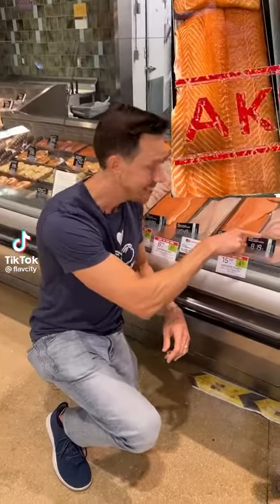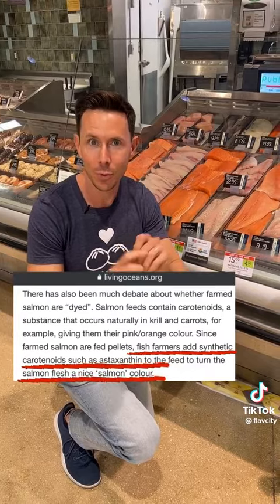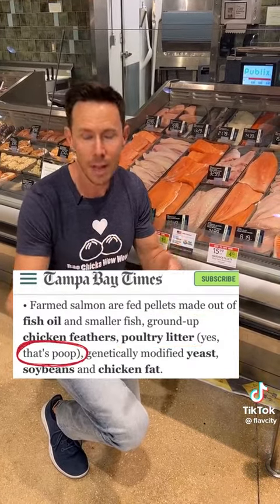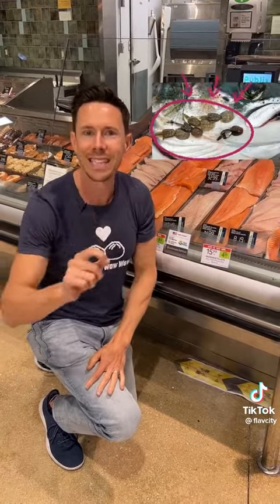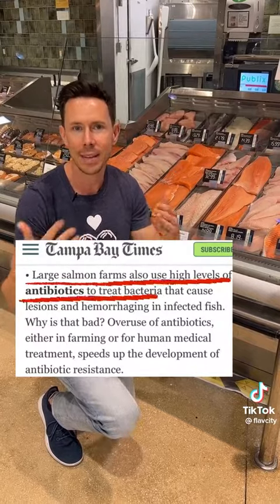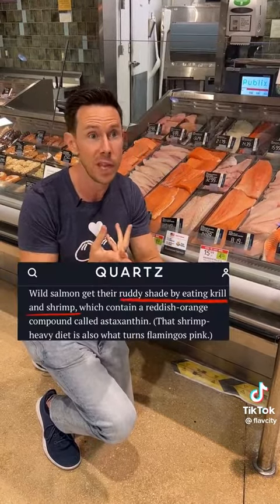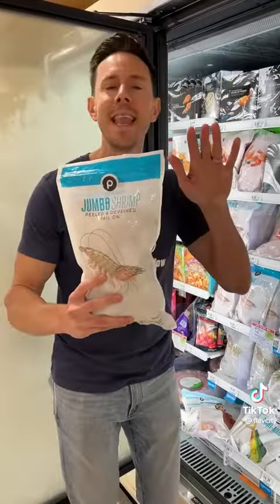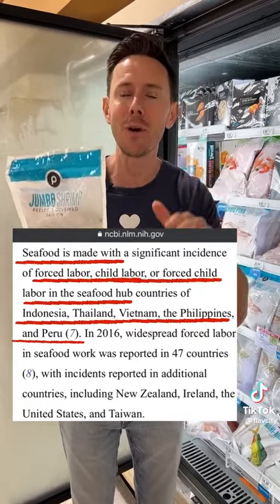Check this out.